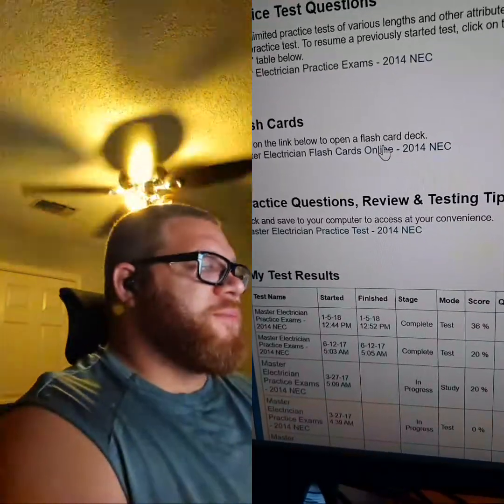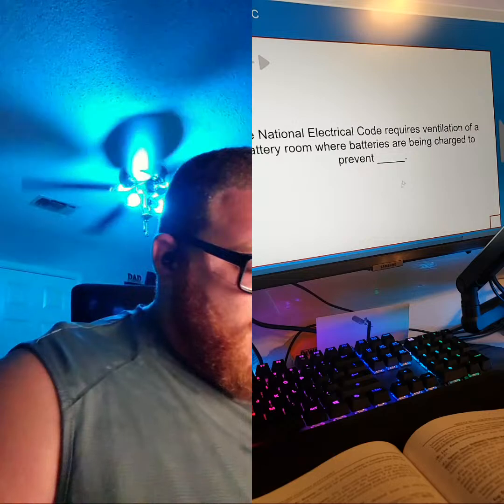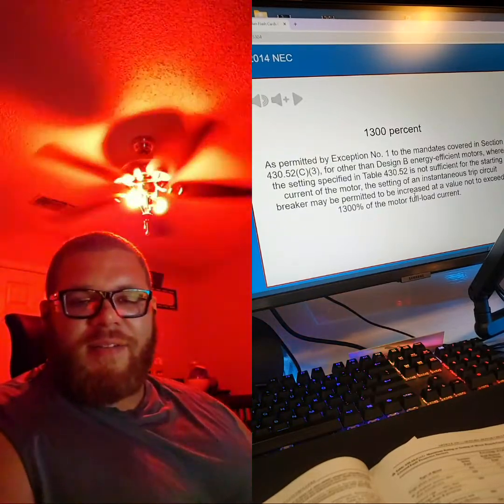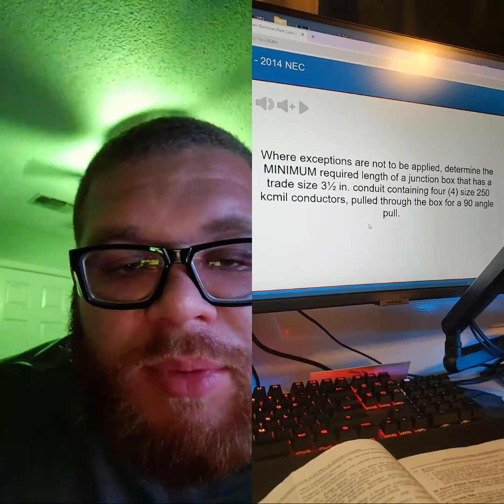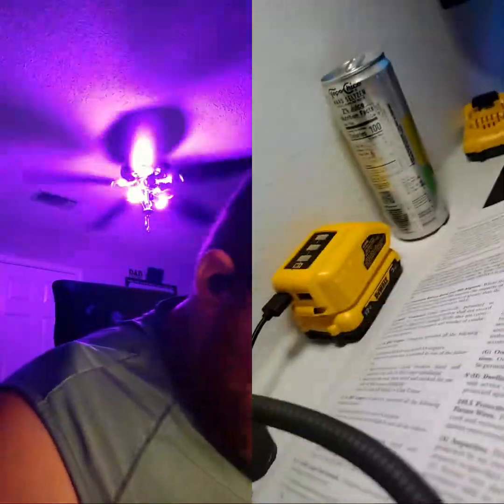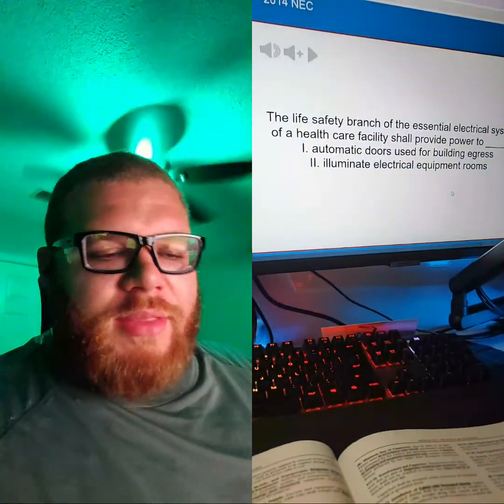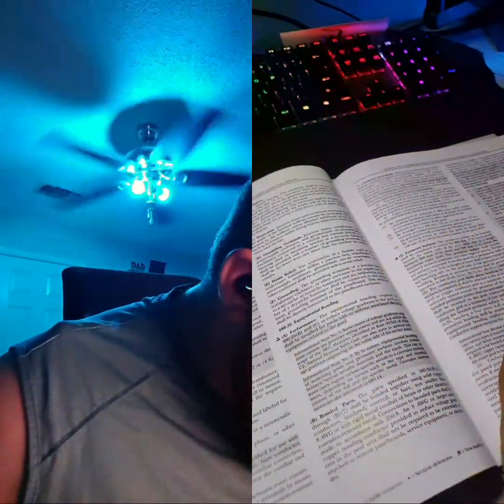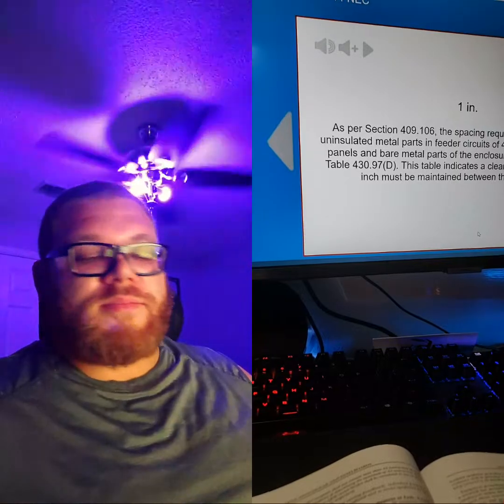Electrical Test Questions For Test PREP